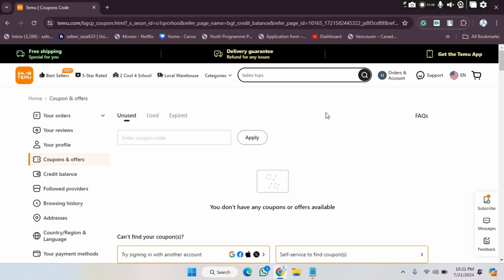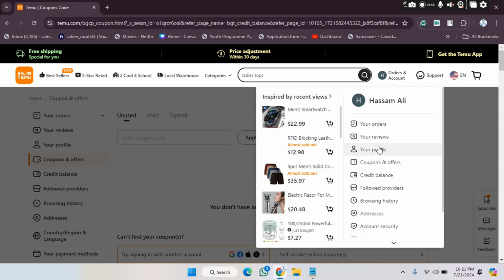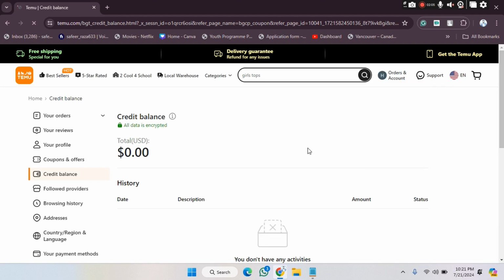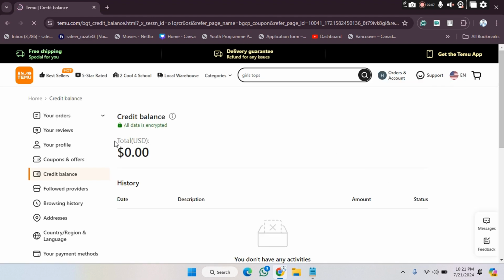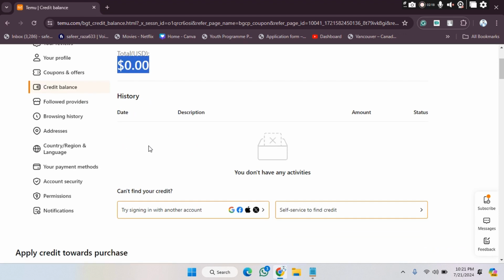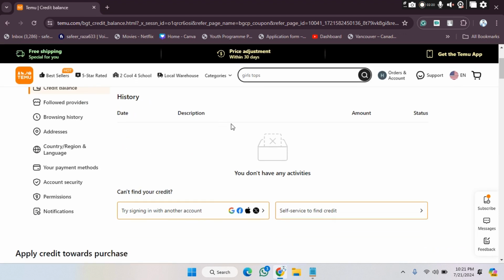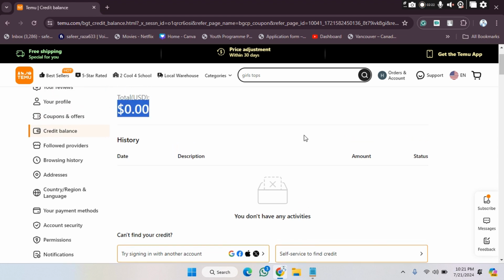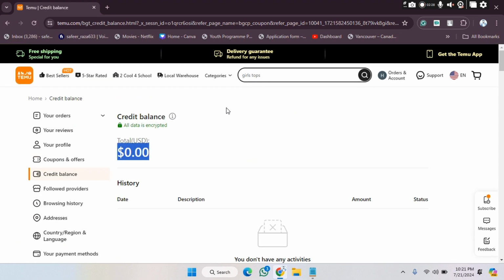How to Check Credit Balance on Temu Website [easy]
In this video, I'll show you how to check your credit balance on the Temu website quickly and easily. First, log into your Temu account and head to your profile page. Look for the "Wallet" or "Account Balance" section, where you can view your available credits. This area will display your current balance, and any recent transactions or credits earned will also be listed here. Understanding your balance is key to making the most of your purchases and rewards on Temu.